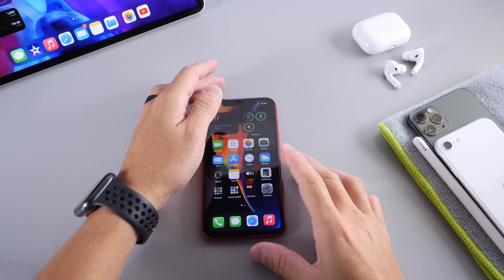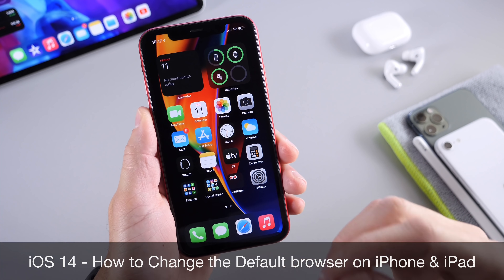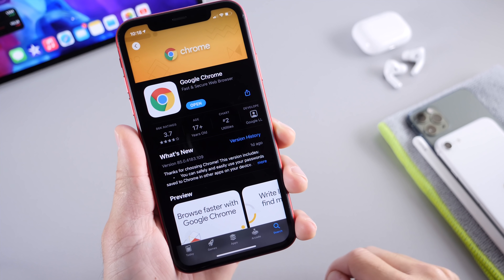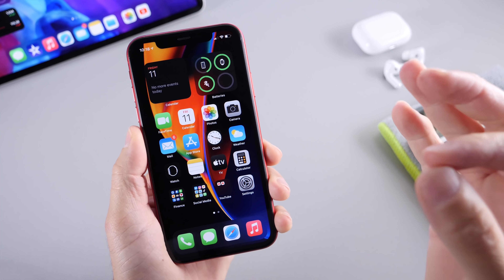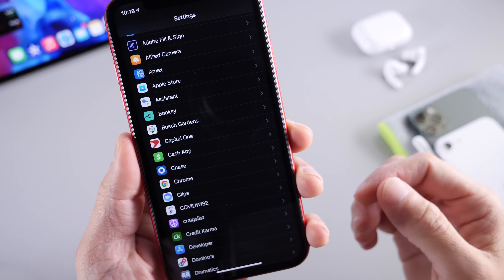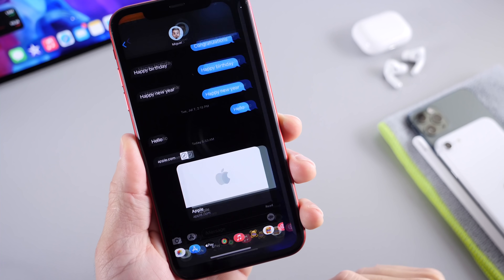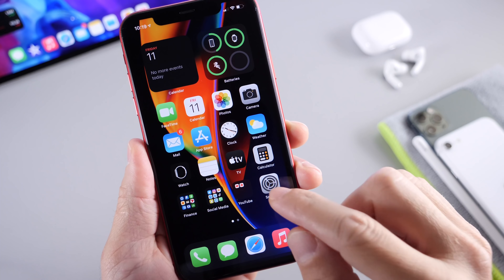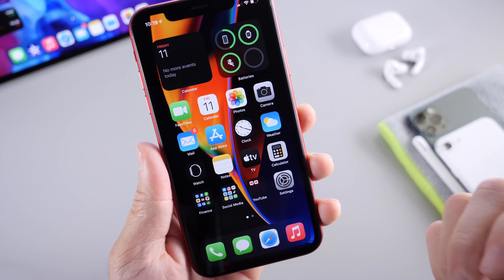How to change the default browser & Email Apps on iPhone & iPad iOS 14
Apple has added the ability for users to switch default applications such as Safari and email application to any third-party browser or emails app on iPhone in this video I go over how to change your default web browser on the iPhone from Safari to Google Chrome, however the same method applies to change to change the default email app on iPhone to any third-party email app as long as it support new iOS 14 Feature.